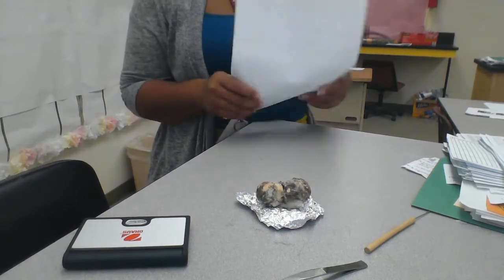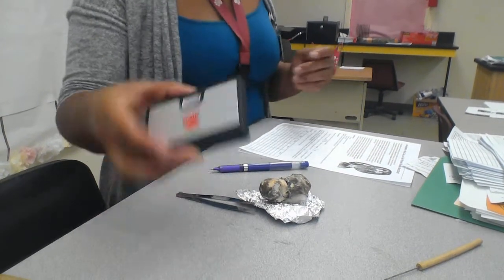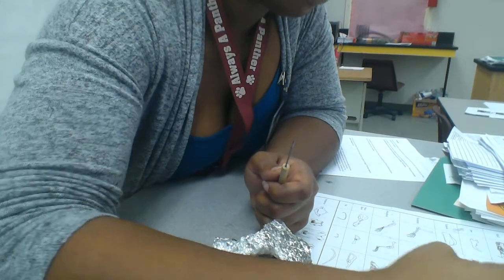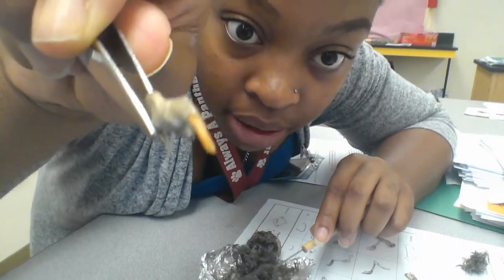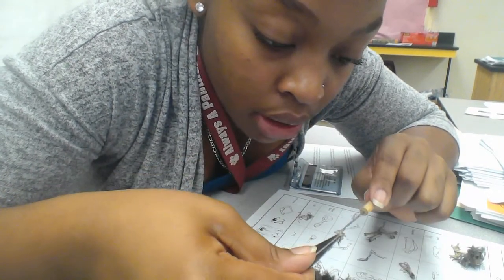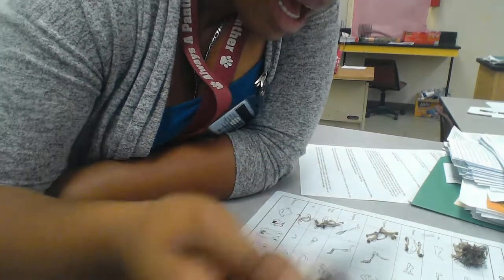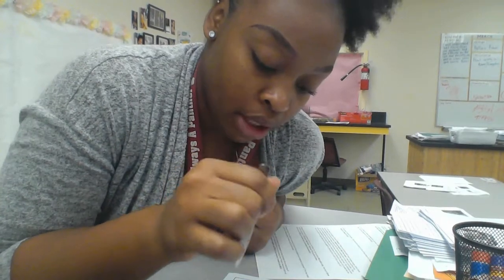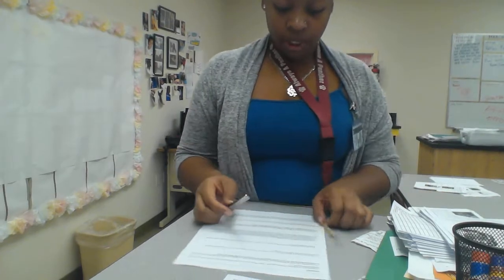Owl Pellet Dissection